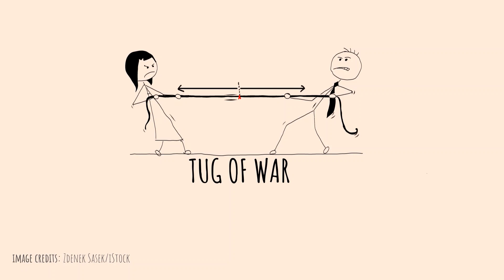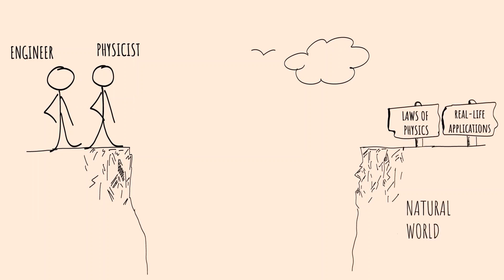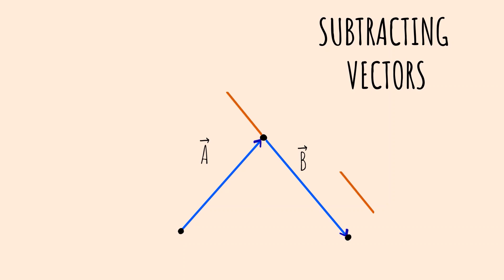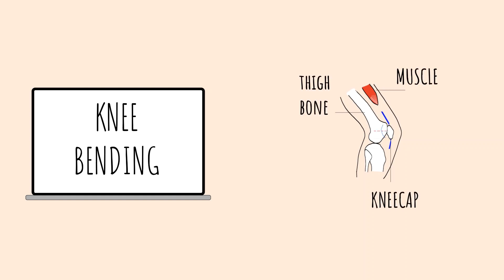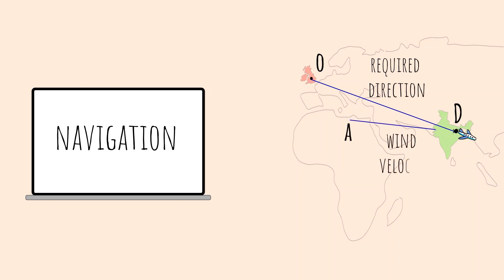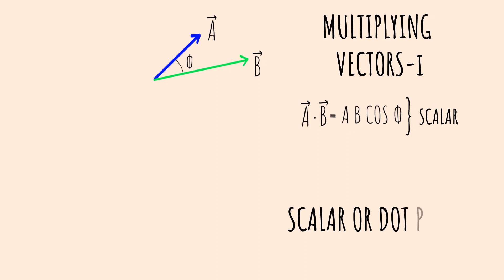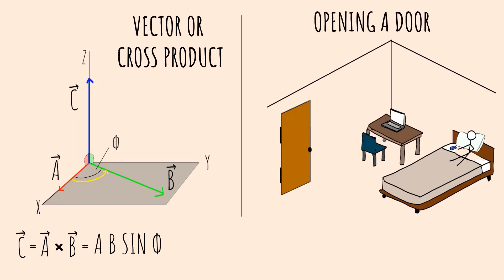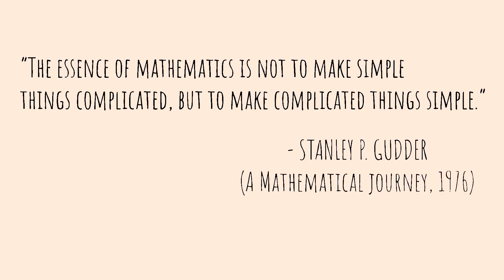A-level Maths Explained - Vectors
Welcome to A-level Maths Explained!

This video series will reflect the 19 current topics studied in A-level Maths and show students how the individual topics they are learning can be applied to everyday life. This video is about Vectors, explained by Mayank Shreshtha, PhD student at Queen Mary University of London.

This video project is supported by the Worshipful Company of Actuaries, a Livery Company of the City of London established in 1979 restricted to actuaries. Through their Charitable Trust, they give help and support to those who are less fortunate, with an emphasis on making a difference in improving education, particularly in the area of mathematics.